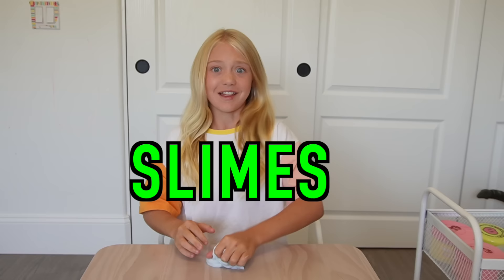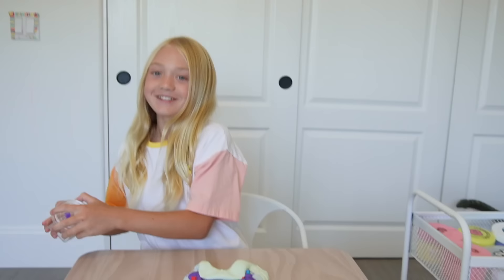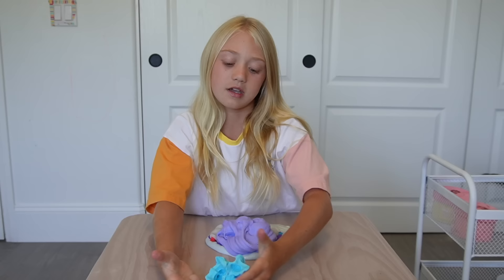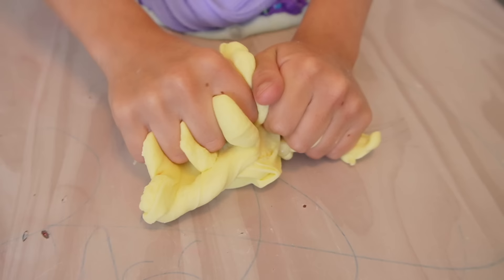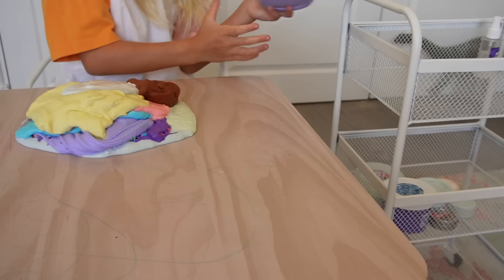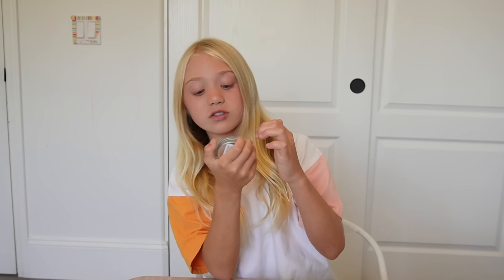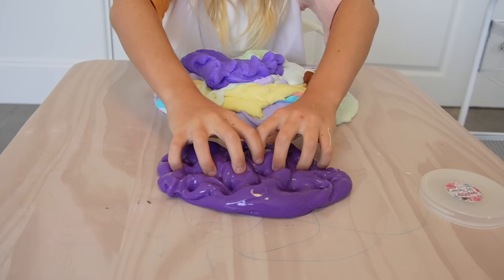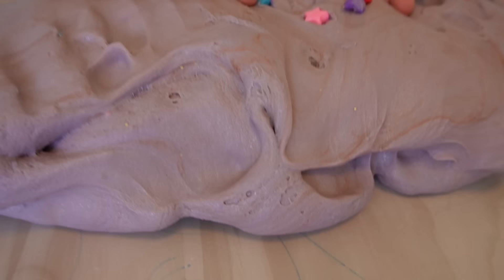Everleigh Mixes ALL Of Her Favorite Slimes Together!!!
GIANT SLIME THIS WAS SO FUN